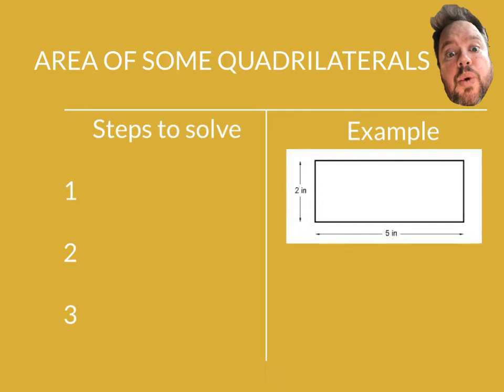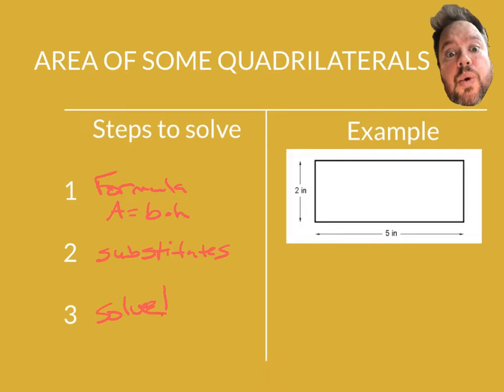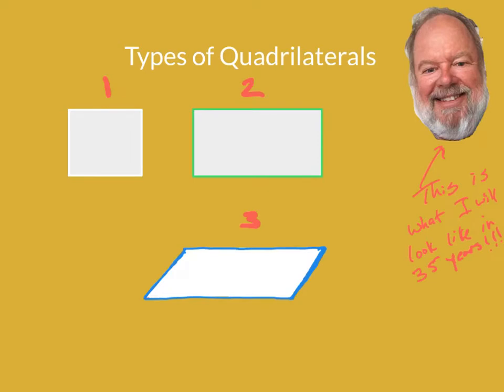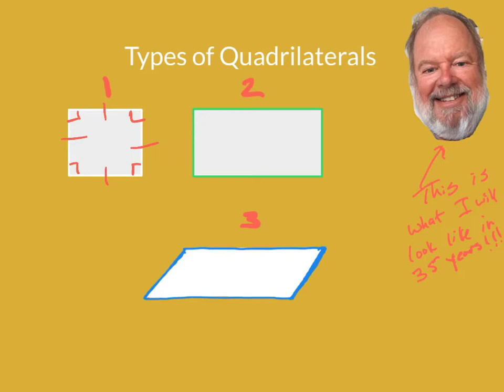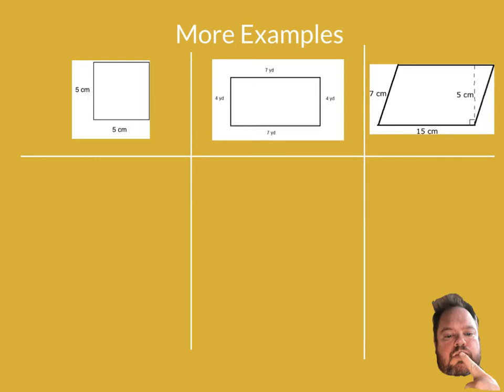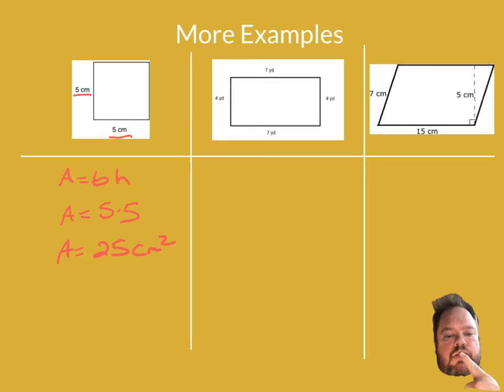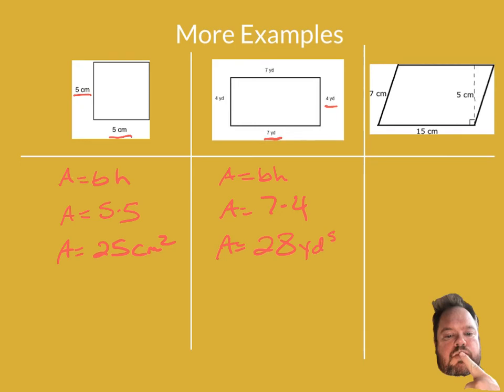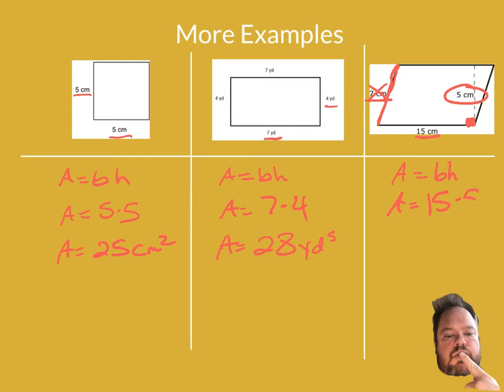Area of Quadrilaterals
Distance Learning Lesson on how to find the area of some quadrilaterals for a 6th grade geometry class